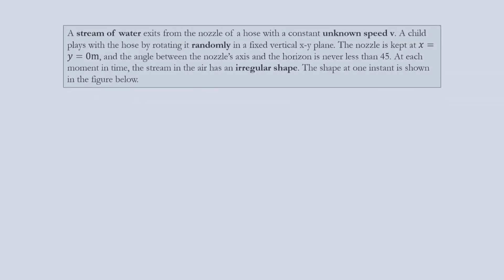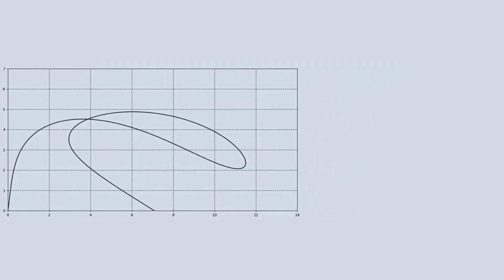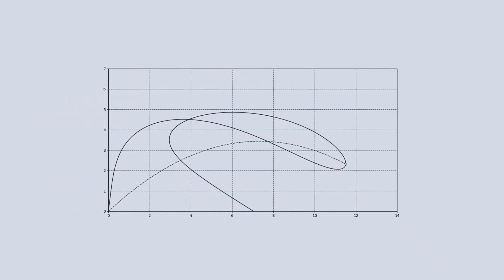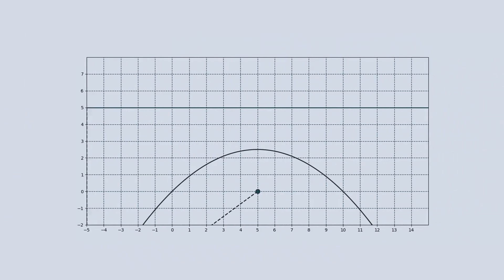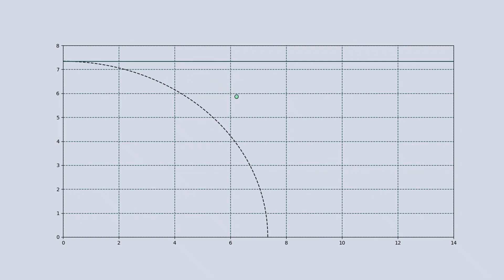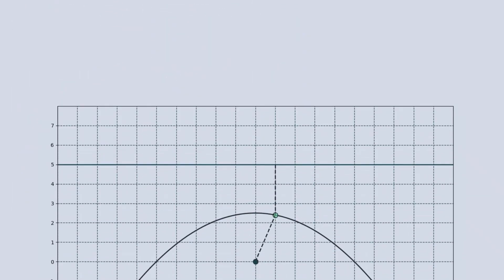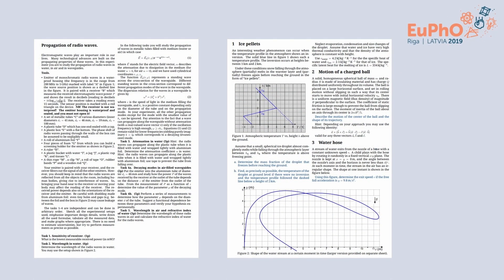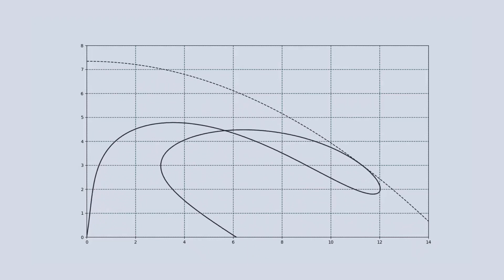Olympiad physics problem you can solve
We are solving together one of the hardest problems I encountered in physics. Cool thing is
that the solution is completely geometrical, and is quite easy to undestand.

This is actually my first video, and it was a bit rushed, so sorry for the clumsiness. That being said,
please leave suggestions in the comments bellow on how I can improve.

00:00 Problem setup
01:48 First attempts
04:13 Main part: Envelope
09:27 Determening the contact point
11:33 Epilogue and takeaway